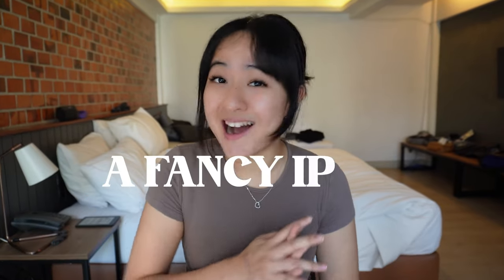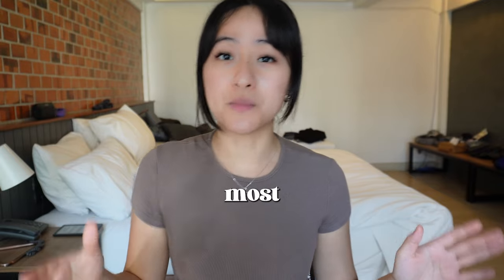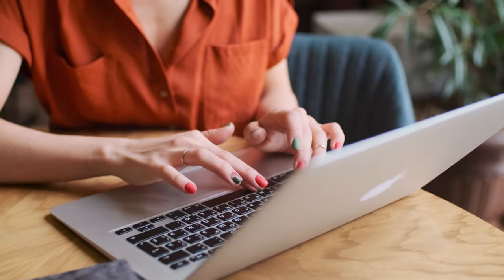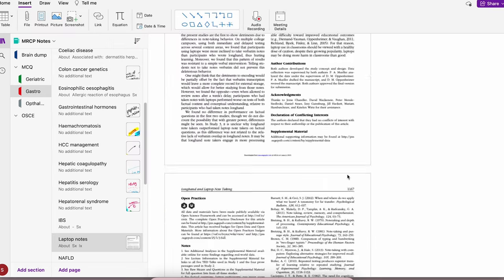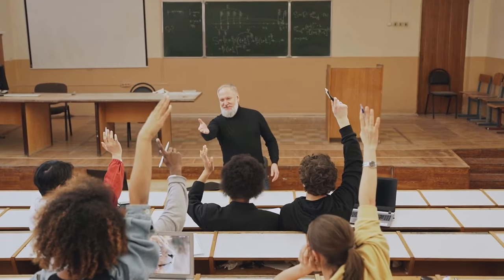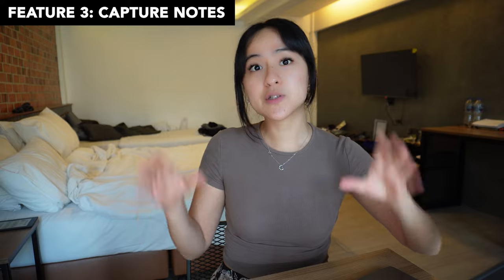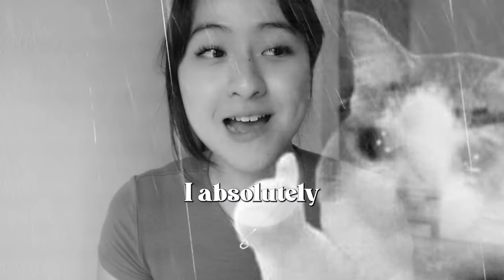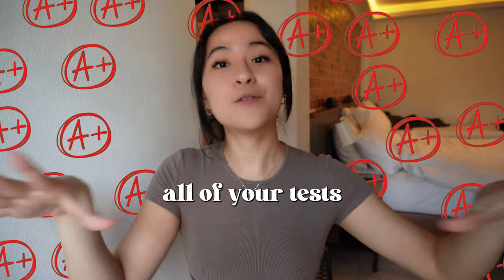How To ACTUALLY Take A+ Notes on Laptop (99% Do It WRONG ❌)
In this video, I'll show you how I take notes on my laptop and some digital note-taking tips.

We will cover:
✅ The best notetaking tool - laptop vs tablet vs handwriting
✅ Best app for typing & notetaking in laptop
✅ How to type notes on laptop
✅ Best way to revise your laptop notes

== Chapters ==
00:00  99% of students are using this
00:40  Is note taking on the tablet REALLY better?
01:48 The best note taking app for med school
02:04 Google docs review
02:19 Evernote review
02:31 Onenote review
03:02 Notion review
03:48 BEST strategies to take notes on laptops
04:58 How to ACTUALLY write laptop notes
06:31 Note taking methods for college notes
07:45 Best OneNote features to save for later
09:59 How to ACTUALLY study your laptop notes
12:03 How to get A+ in all your tests

== Credits ==
Music from Epidemic Sounds.

-- ABOUT ME --
My name is Eunice and I'm a doctor from New Zealand & a digital nomad exploring the world. ✨